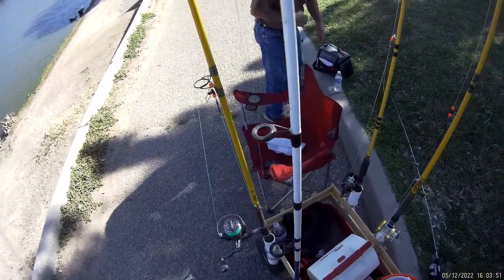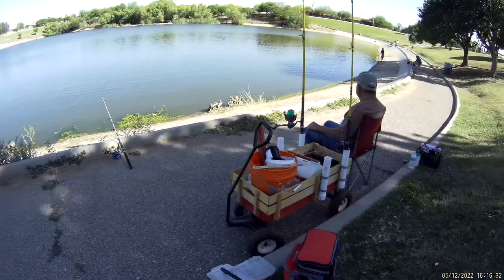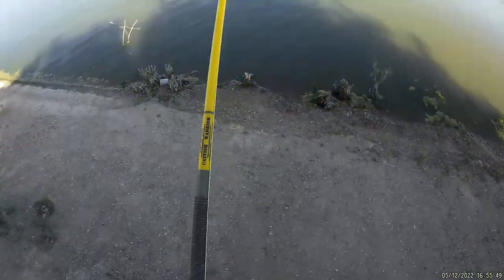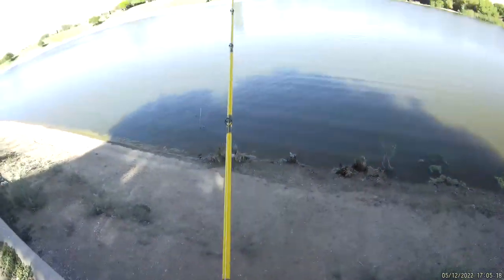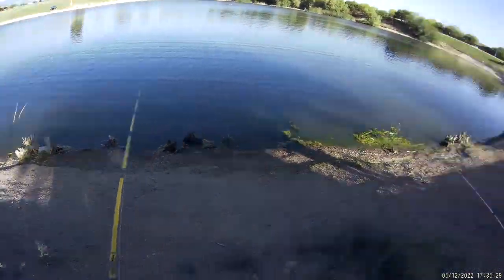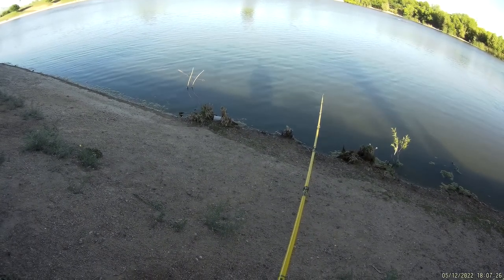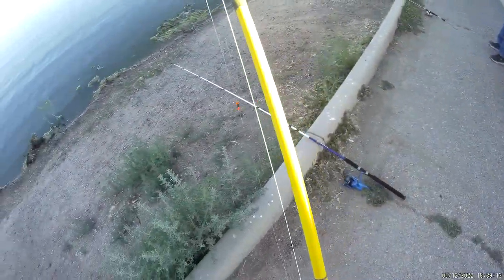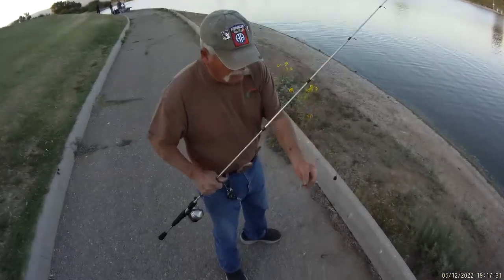CHANNEL CATS LOVE HOTDOGS- It's Like CANDY To Them!!!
Catching catfish on Jello soaked hotdogs and Stryker Bait Garlic flavored punch bait at an urban pond. Lots of fun with my friend Ray.

Visit FishingWithOhDad.com

Mark 1:17

Chest Mount Camera
Akaso V50 Pro Action Camera:

Head Camera
GitUp1 Action Camera:

Main Camera (Similar):

Editing Software:
VideoPad Professional Editor